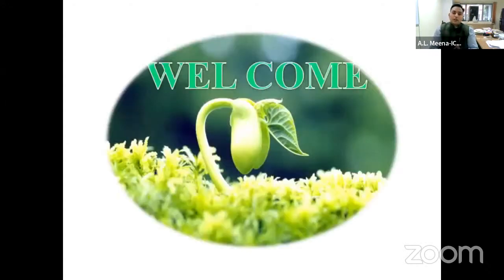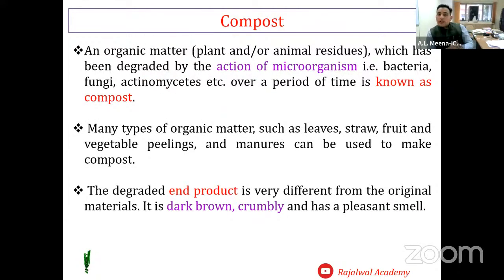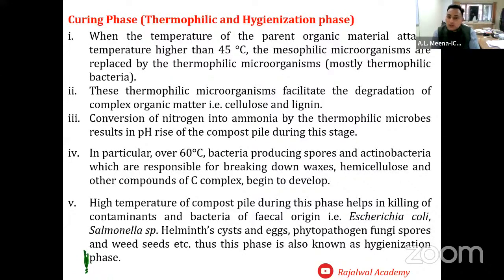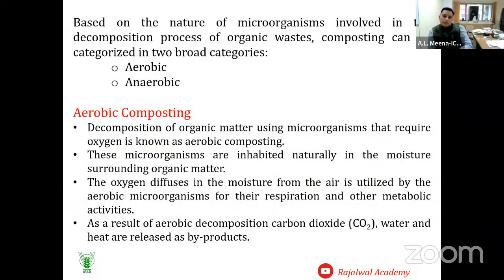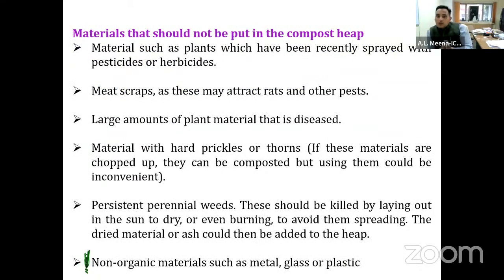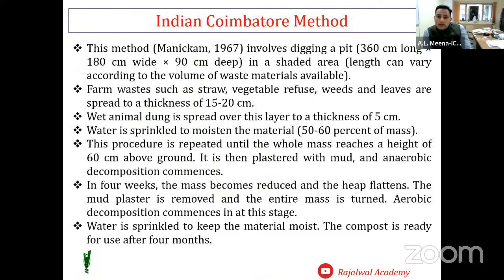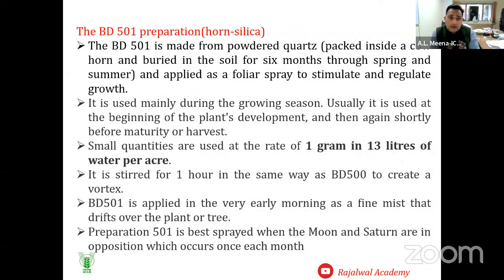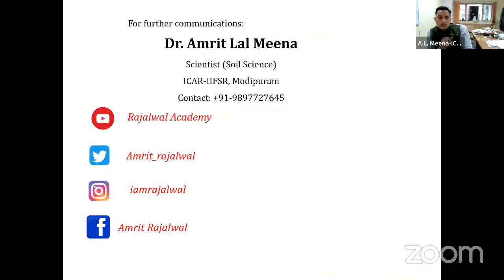CFA on Organic Farming Lecture Session 3 Different method of Composting